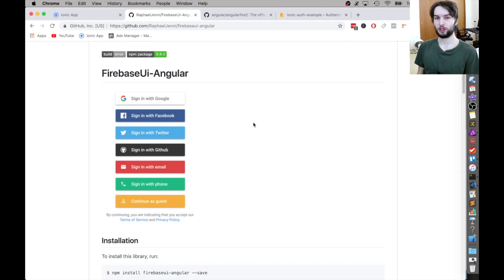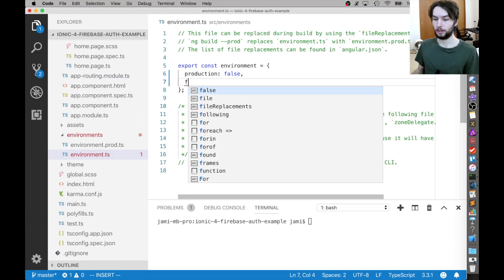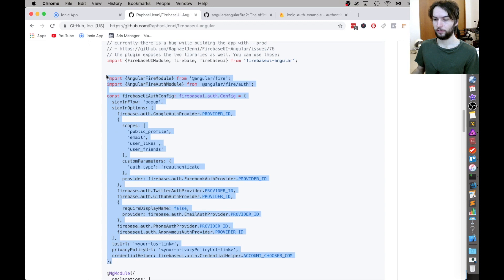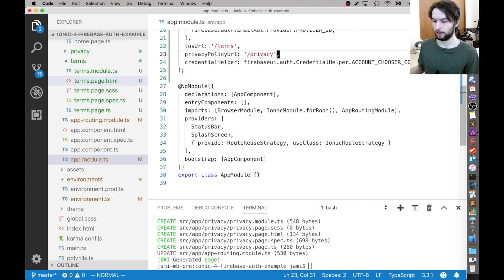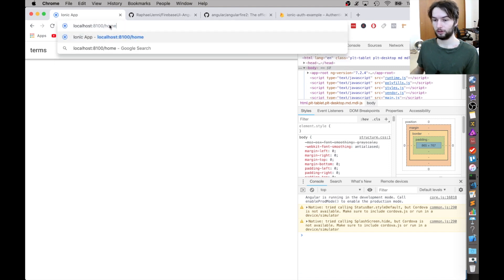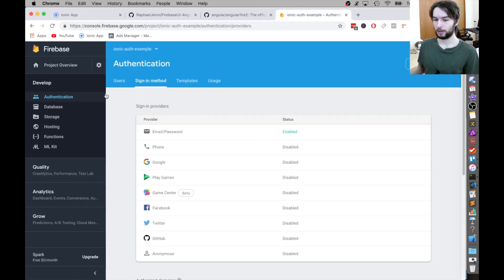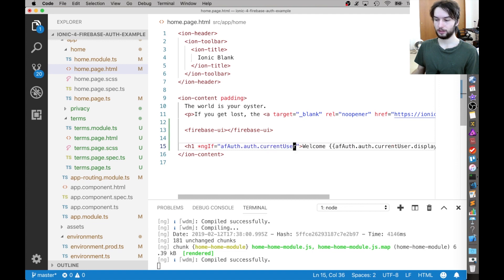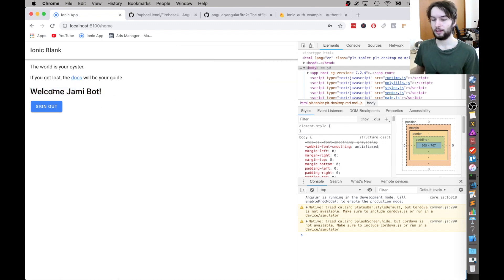Ionic 4 Firebase Authentication Tutorial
Login the user with email and password, and it's very similar for google or facebook auth. This will be a full firebase auth tutorial for beginners. In other words this will be an ionic login tutorial.
Please LIKE and SUB if this brought value to you.

Build your own ionic login page using firebase.